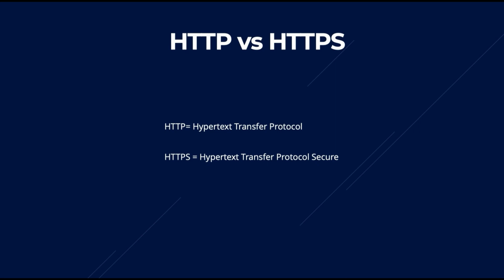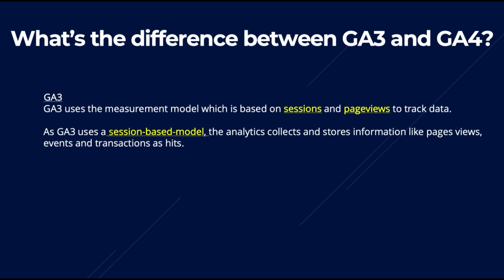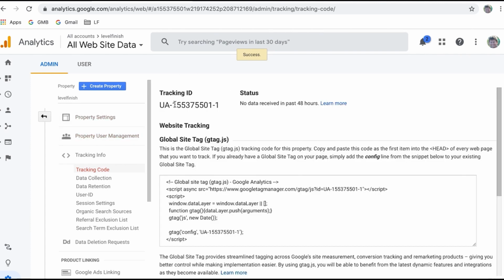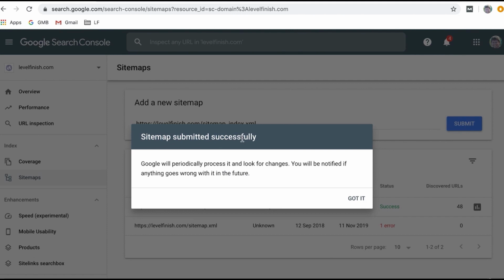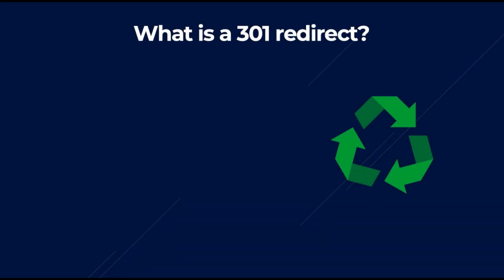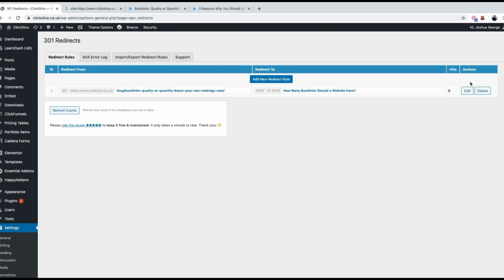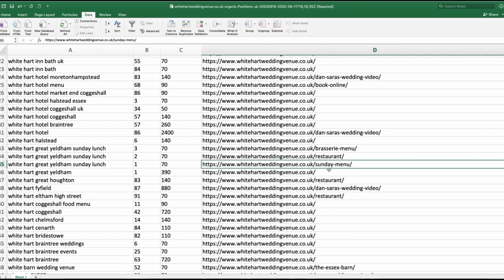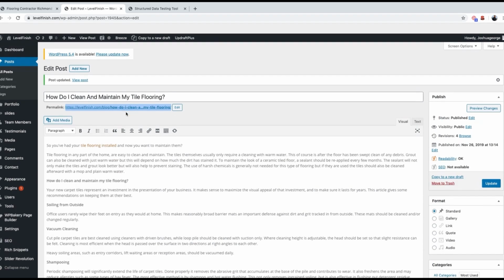Technical SEO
001 What We_re Going To Cover In This Section
002 HTTP vs HTTPS
003 How To Set Up Google Search Console
004 The Two Different Google Analytics Accounts You Can Have
005 How To Set Up Google Analytics
006 What Is An XML Sitemap And How To Set Up One Up For Your Website
007 What Is Duplicate Content _ How To Check Your Website For it
008 What Is A 404 Page And How To Find Them On Your Website
009 What Is A 301 Redirect and How To Set Them Up In Your Wordpress Backend
010 How To Diagnose Your Website For Keyword Cannibalization
011 What Is Schema Mark Up And How To Add It To Your Website

The Ultimate SEO Training  + SEO For WordPress Websites

Learn about SEO and understand how it all works
Learn how to structure and optimize your website to rank on page 1
SEO Training strategies used by London’s Leading SEO agency
How to see all the keywords your competitors are targeting
How to build high-quality SEO backlinks that move the needle
Find out how I used internal links to rank on page 1 for a MASSIVE keyword
How to deal with a negative SEO attack

I don’t just talk the talk; I walk the walk and live it too.

At the end of the course, I’m going to share with you some real-time results that I’ve managed to achieve for my website and clients’ websites too all by following the same strategies you’re going to learn in this course.

Instead of just giving you the theory and then leaving it up to you to figure it all out, you can watch over my shoulder and see how to implement everything! From keyword research, On page SEO, and Link building. you name it.. I’ll show you exactly how everything is done.

Who this course is for:
Anyone who wants to learn about SEO
Business Owners who want to save $X, XXX paying SEO agencies
SEO Beginners/ Experts
Bloggers
Online Marketers
Webmasters

chatgpt tutorial
chatgpt api
ai news
ai website
openai chatbot gpt
bot,chatgpt python
chatgpt examples
chatgpt programming
openai chat
openai tutorial